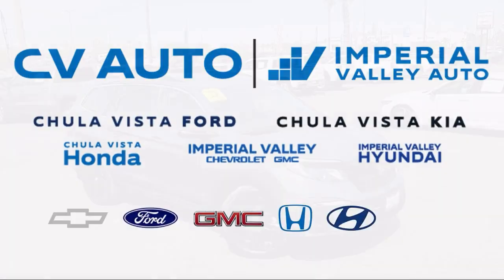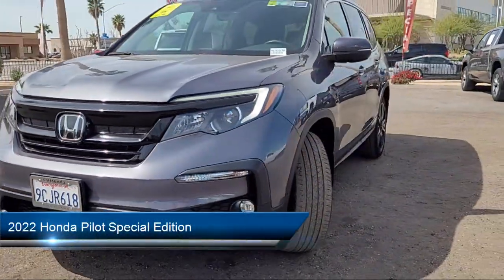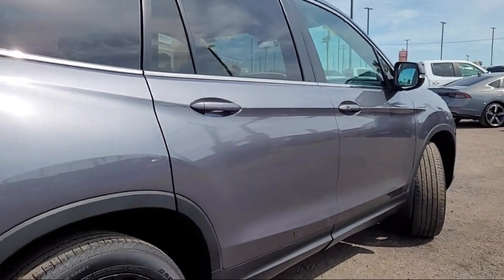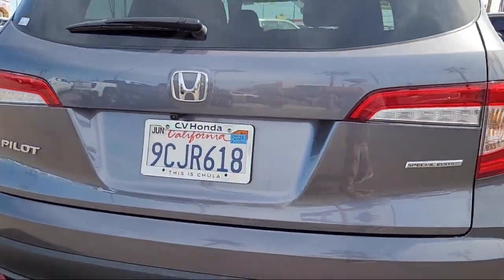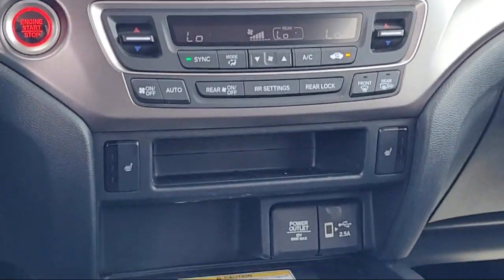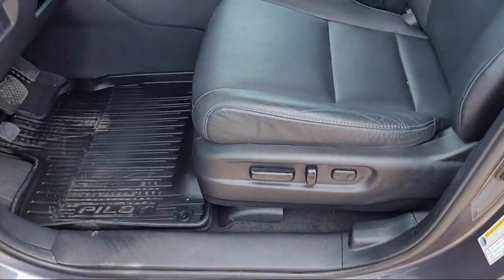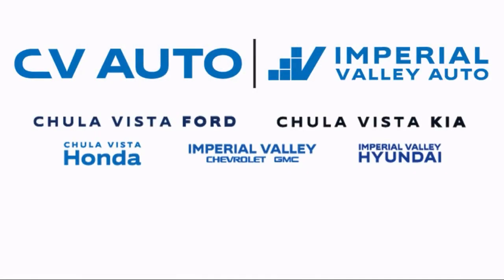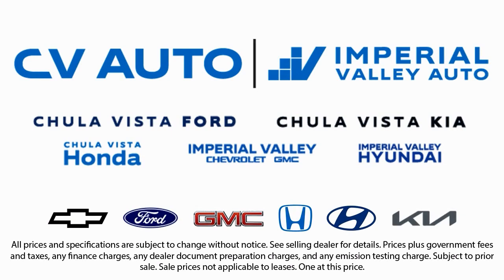2022 Honda Pilot Special Edition Sport Utility Yuma El Centro Imperial Valley Calexico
2022 Honda Pilot Special Edition Sport Utility Stock Number: H14127A Vin:5FNYF5H28NB028173.